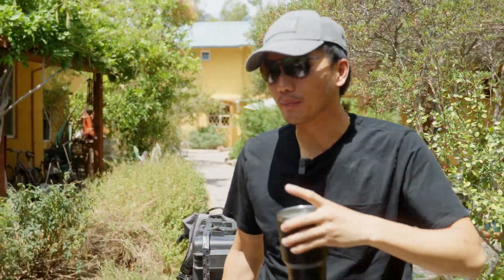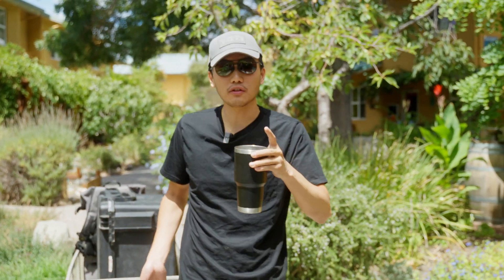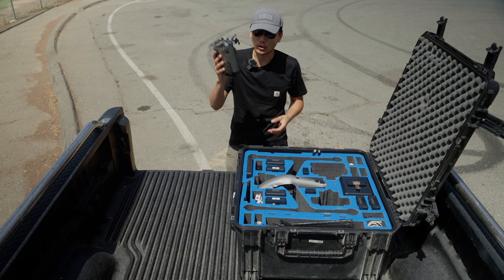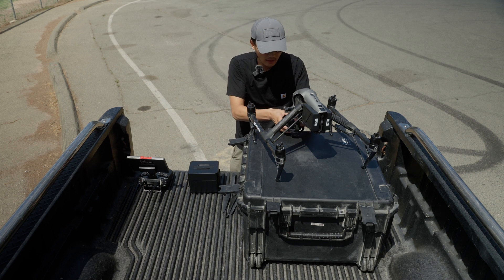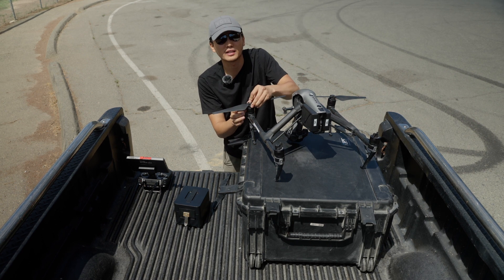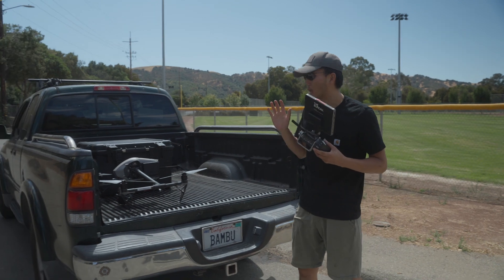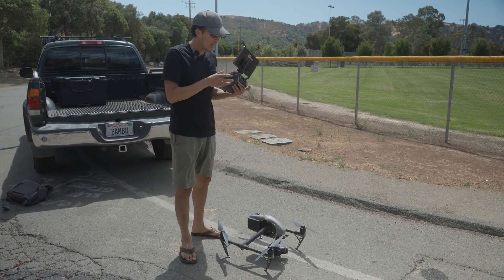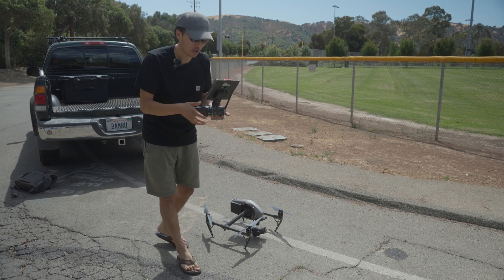DJI Mavic 3 vs Inspire 2: Which drone is right for you?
With all the hype about the DJI Avata this week I wanted to review the Inspire 2 and Mavic 3 to show that gps drones still have a place in the filmmaking industry!

I will be going over the pros and cons of each drone with plenty of example footage all shot in 4k!